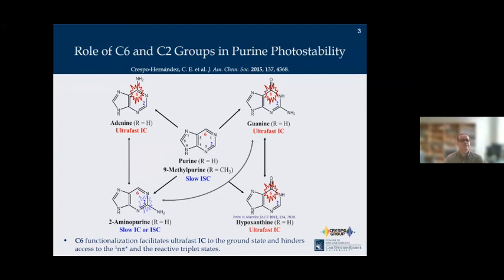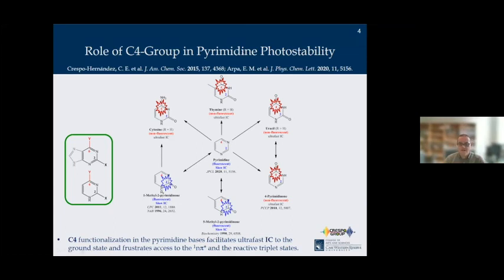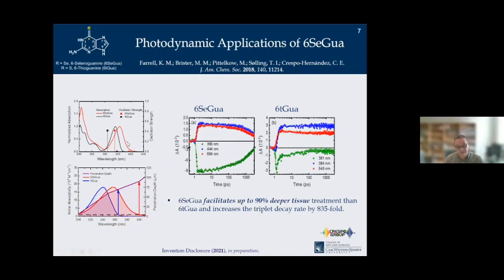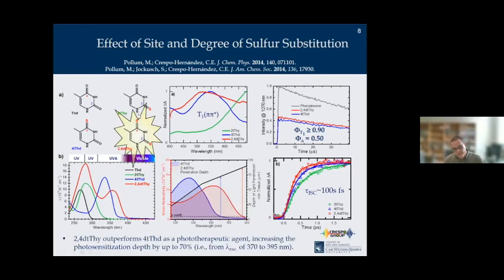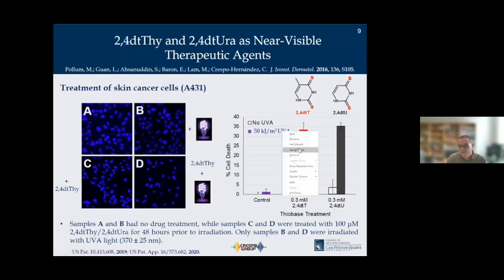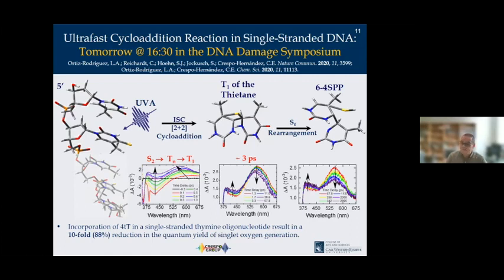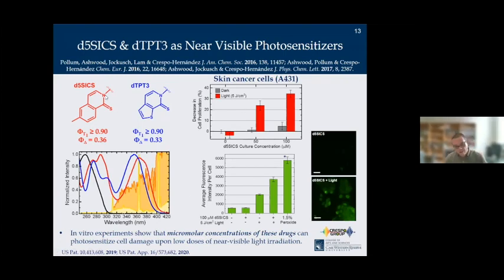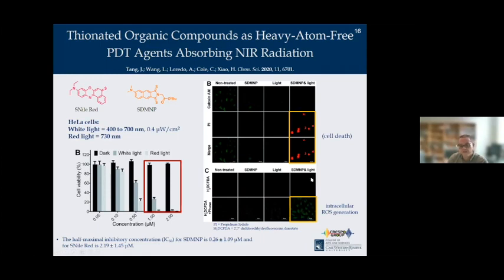Heavy-Atom-Free Photosensitizers for the Treatment of Cancer Cells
Presented in the 19th Congress of the European Society for Photobiology/Salzburg, Austria- September 2021